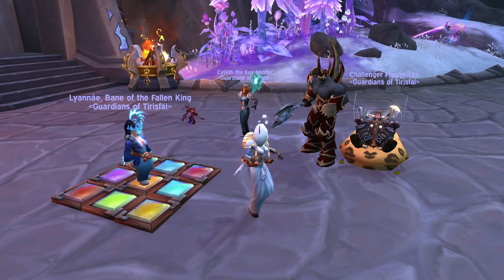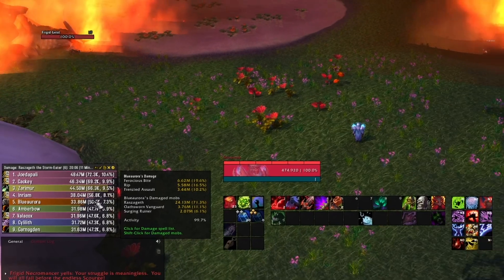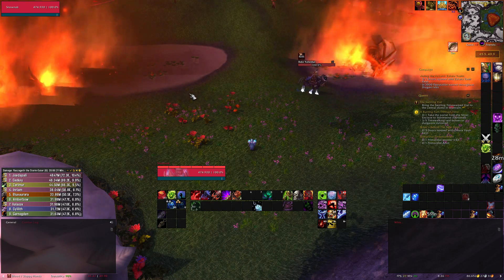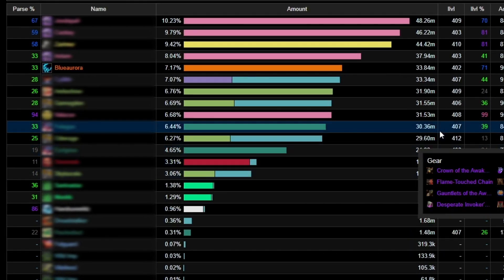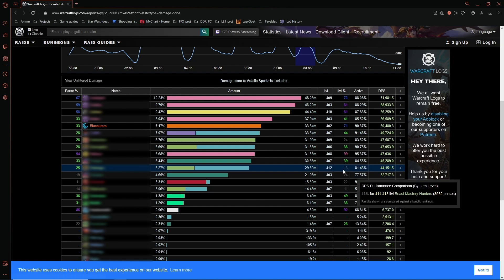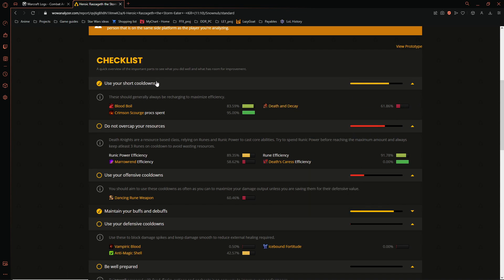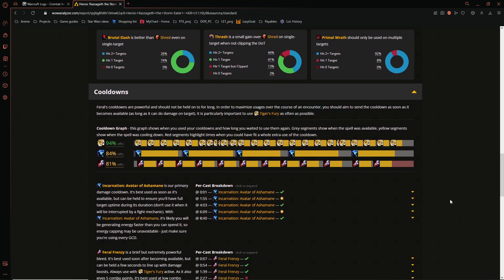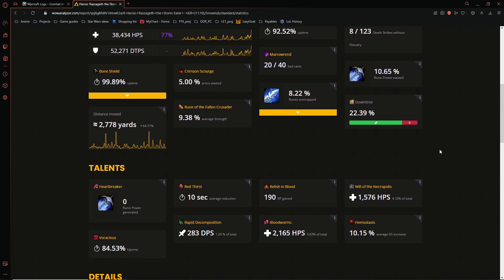SWU 24 - Reviewing and Improving (DPS)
Have you ever wondered how to be better at DPS? How do you go from just "pushing buttons" to "pushing the right buttons"? In this episode, we continue looking at DPS under the lens of reviewing your performance and improving pull after pull.